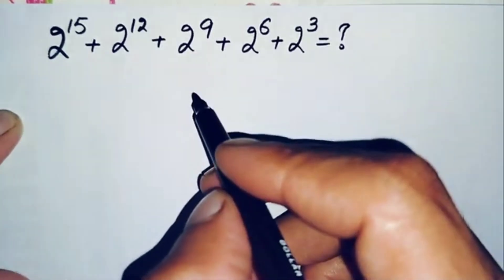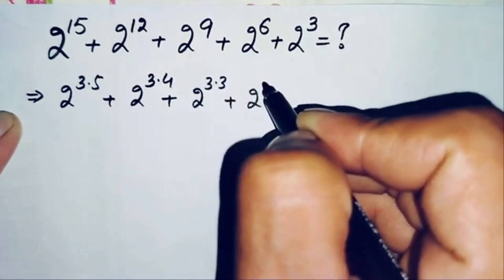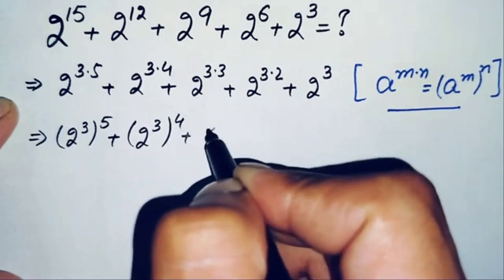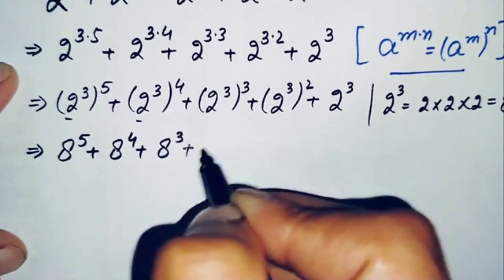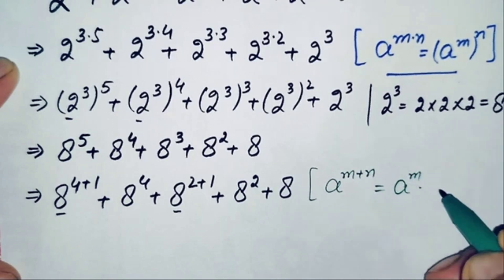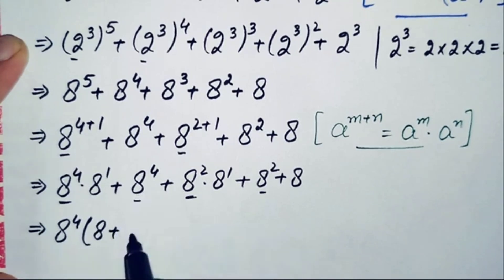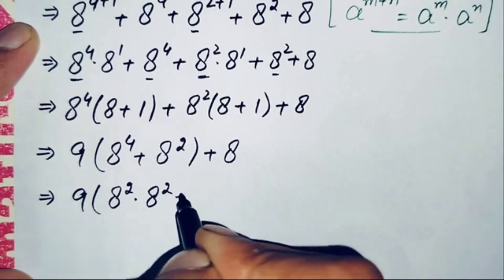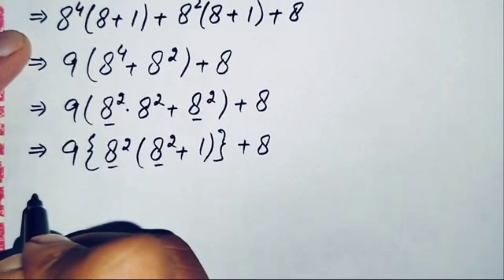Germany | A Nice Olympaids Trick | No Calculator Allowed 📵